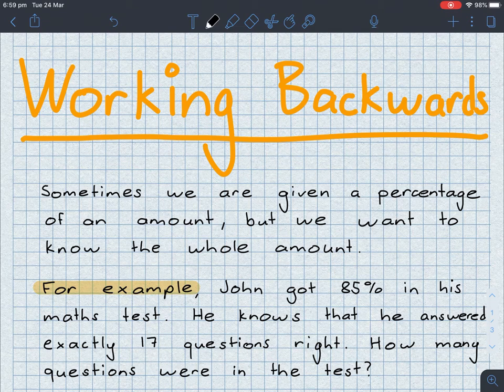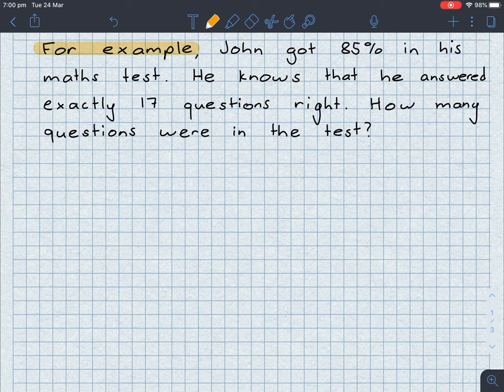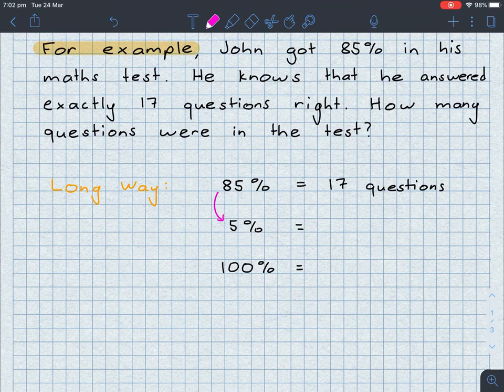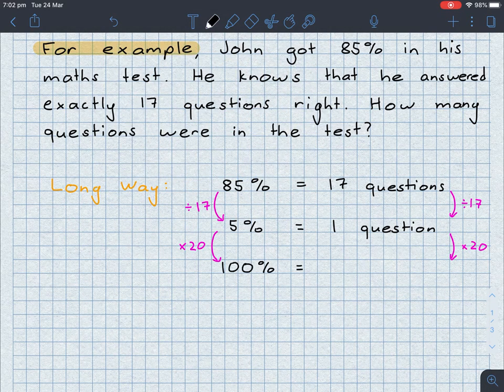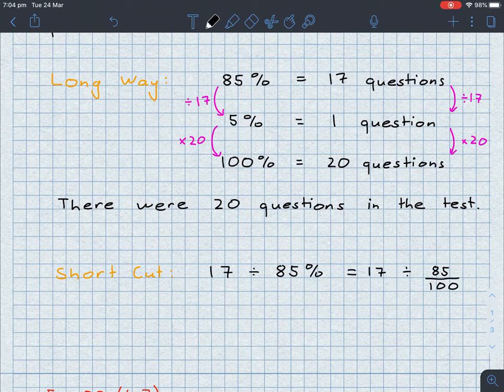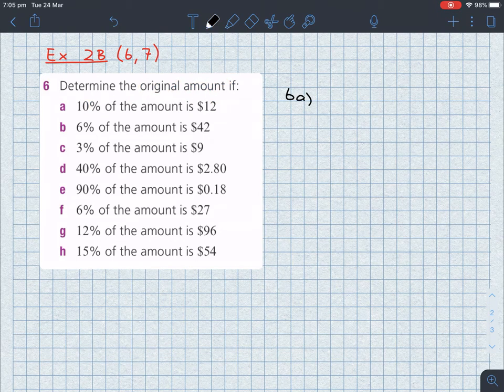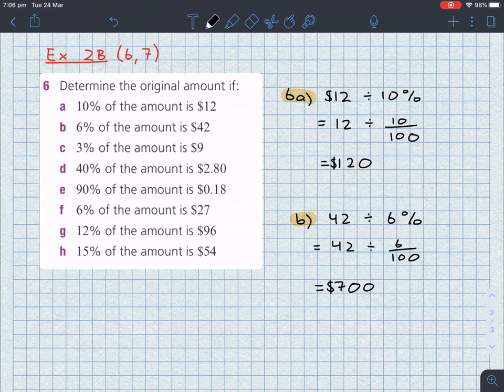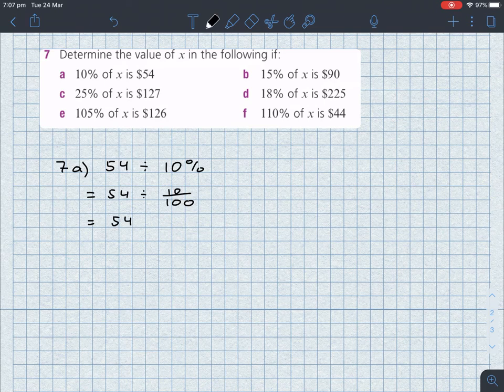The Unitary Method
Some notes and examples of the unitary method.